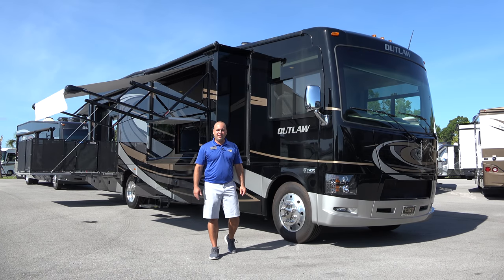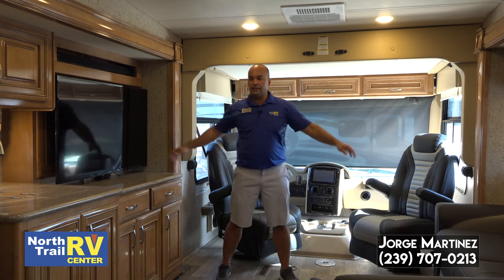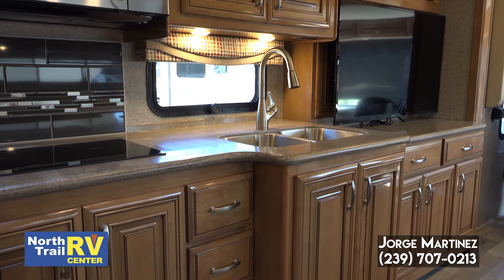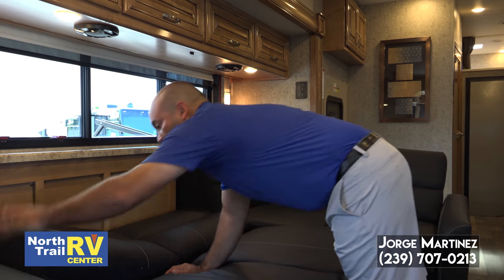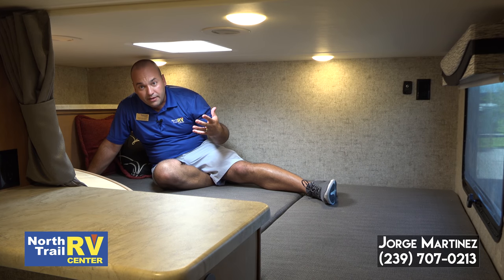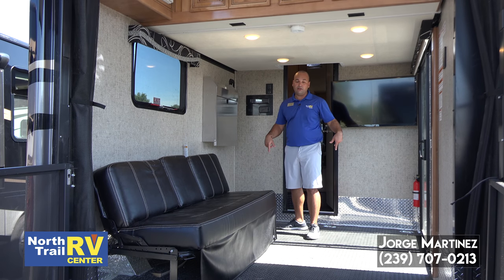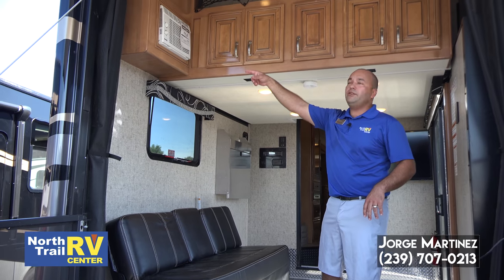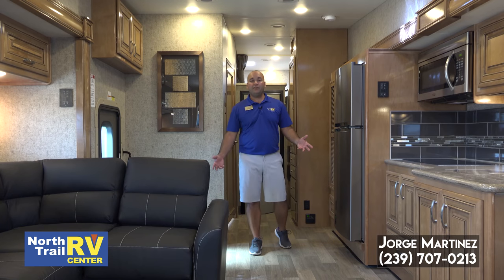2018 Thor Outlaw 37GP Class A Toy Hauler Motorhome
Take a video tour of this beautiful new 2018 Thor Outlaw 37GP Class A Gas Toy Hauler Motorhome with North Trail RV Center Sales Consultant Jorge (George) Martinez. This fantastic motorcoach has (2) patios and much more! Watch this video to really appreciate how nice this coach is. Stop in and see George at: 5270 Orange River Blvd. Fort Myers, Florida 33905. On I-75 at exit 141. We look forward to meeting you.